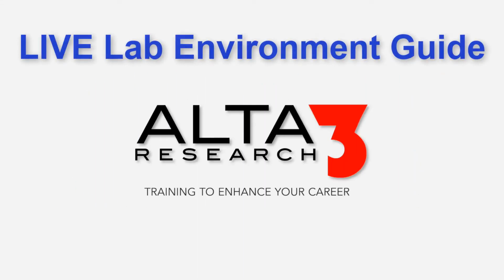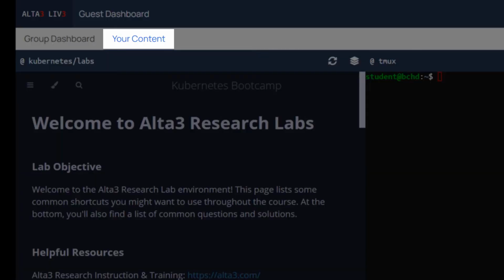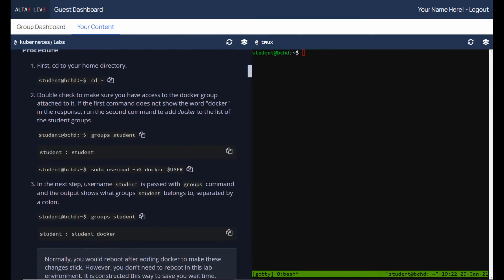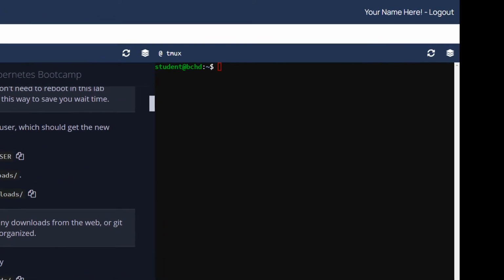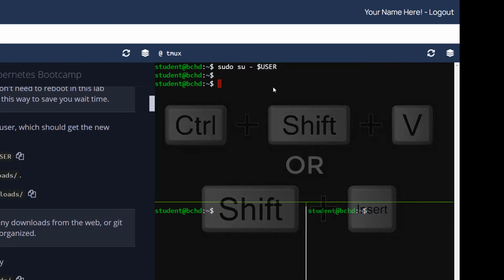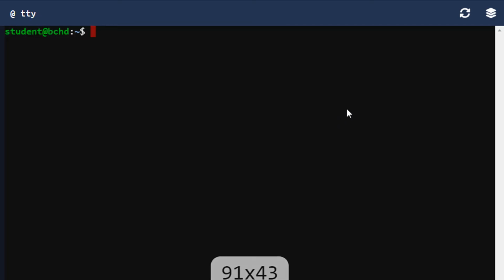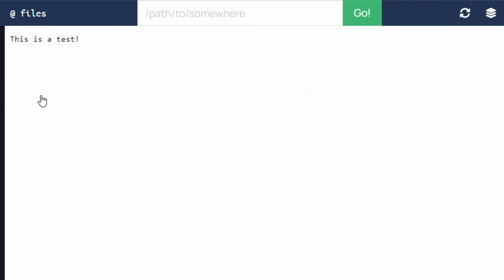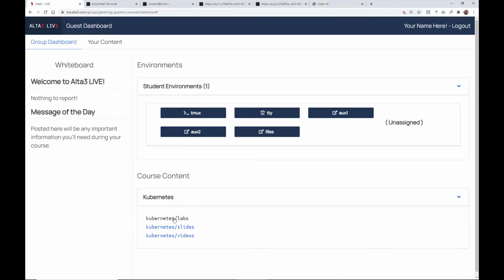LIVE Student Platform Demo | Alta3 Research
Welcome to Alta3's training platform: Alta3 Live (live.alta3.com)! This video introduces new or potential students to our unique, hands-on learning platform. Students engage with course videos, slides, and hands-on labs through our all-in-one web access platform.